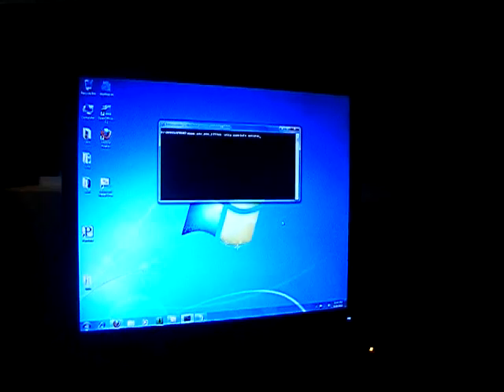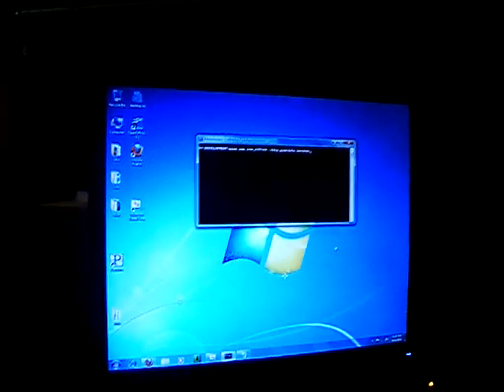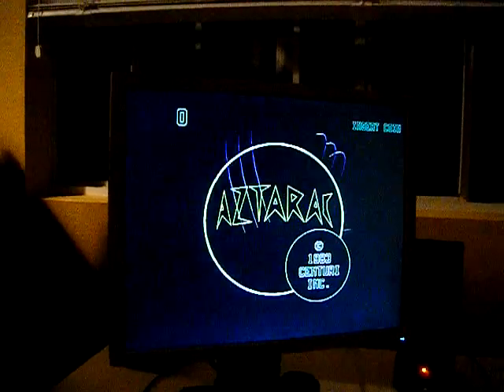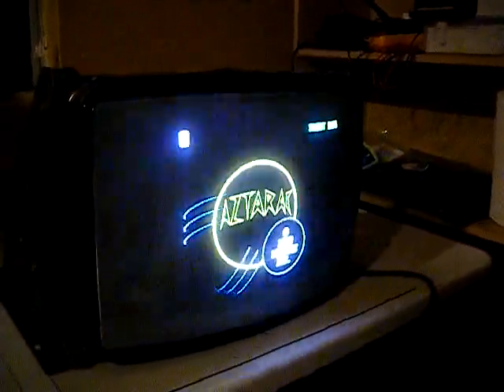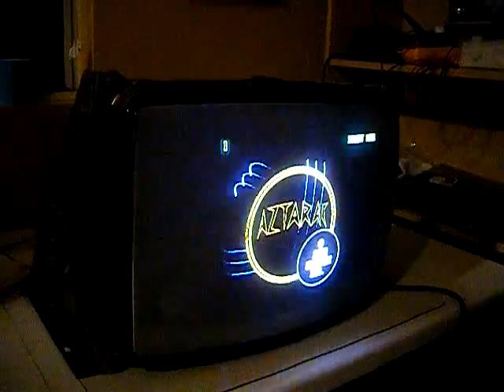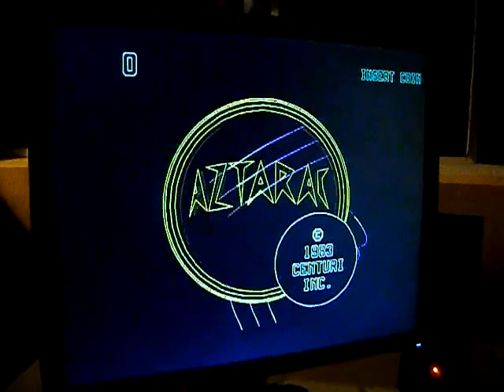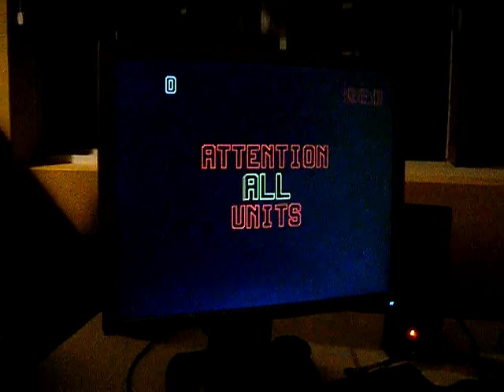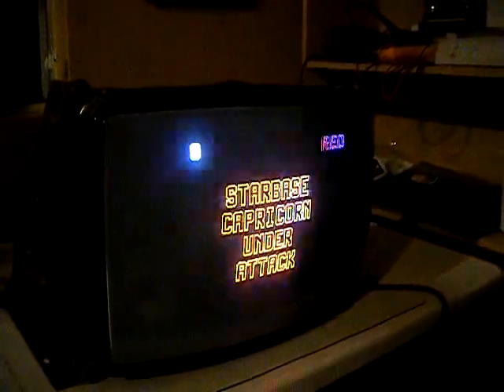VECTOR MAME (ZVG) RUNNING ON WINDOWS 7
This is a demo of Vector MAME for windows.  The original software was written for DOS by ZEKTOR, the creator of the ZEKTOR VECTOR GENERATOR (ZVG).  The video shows a Windows PC driving the ZVG and a WG 6100 color vector monitor.